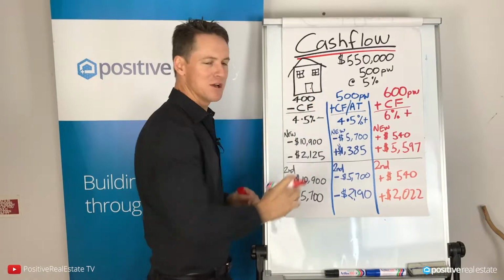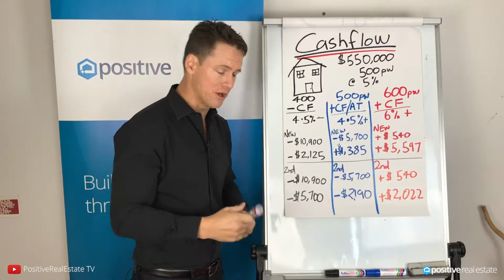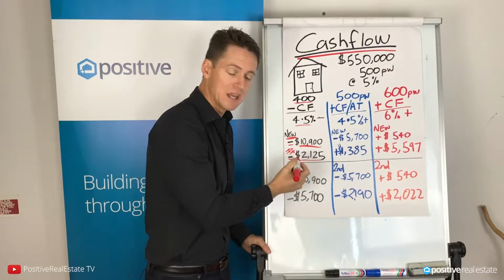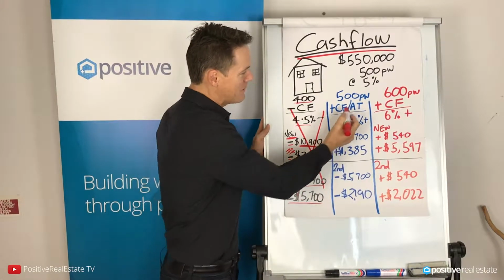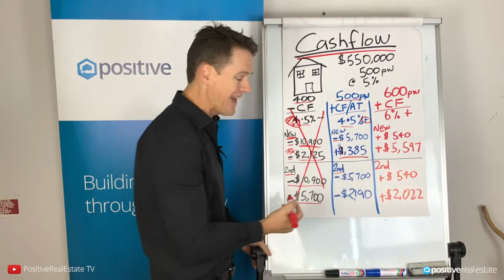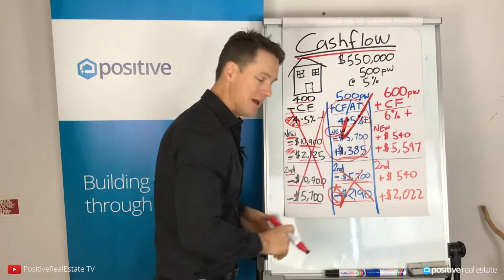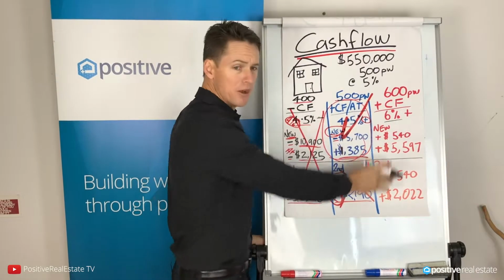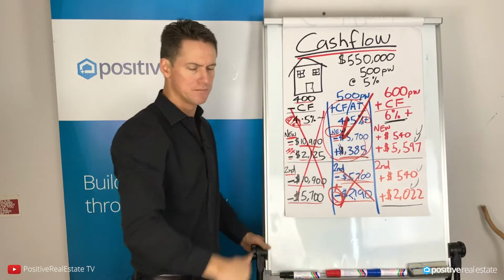How to Understand Cashflow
On this little power lesson, Jason goes through the importance of cash flow and how you need to use it correctly for property investing. Come learn the difference between negative and positive cash flows.

📽️ CHAPTERS
0:39- Understanding how to use cash flow as an investor
2:20- Negative cash flow
3:35- The good example of cash flow
5:20 - Positive cash flow

Positive Real Estate's Property Investor Masterclass 🏠 is a FREE event for everyday Aussies looking to invest and earn passive income from property  🧠.

These Property Investor Webinars delves into the latest property investing strategies and market insights, sharing our step-by-step formula for success 💥 and identifying the key areas of opportunity, whilst showing you how to save yourself thousands on common and very costly investing mistakes...

Coming Up This Month 🗓  our Property Investor Coaches will explore how to get more out of investing over the next 12 months; unravelling how to maximise your return, invest in better-performing properties 💰 and how to navigate the ever-changing market and ignore the negative media onslaught 😱.

PROPERTY INVESTOR MASTERCLASS FOCUS AREAS 📈

🔵  How to invest in a boom market without overpaying or buying a dud property⁣
🔵  How to pay your home off in 15 years or less - it’s never been more important than right now⁣
🔵  Where your weekly pay goes and how you can make it work better for property investment⁣
🔵  How to work out what your ‘number’ is and how to use this as a base strategy for your investing goals⁣
🔵  The best properties to buy for cash flow and capital growth - there are amazing opportunities at times like this⁣
🔵  Where to invest across Australia in this current market - there are micro markets and not all are created equal⁣
🔵  How to use property investing to reduce your yearly tax bill and end up with more money in your pocket each week⁣

If you'd like to discover these investing strategies and more around Property Investing in Australia in a live environment with our expert team, register here for an upcoming